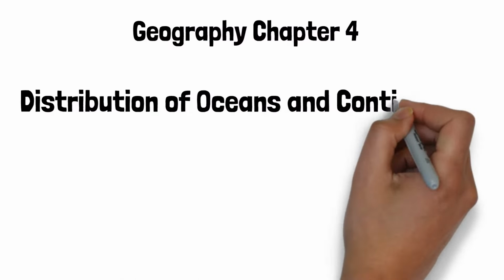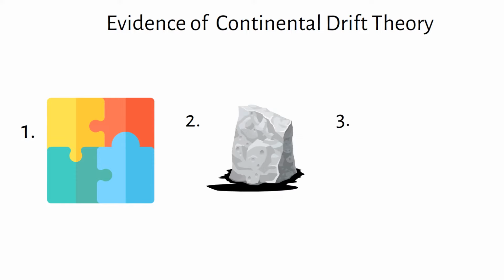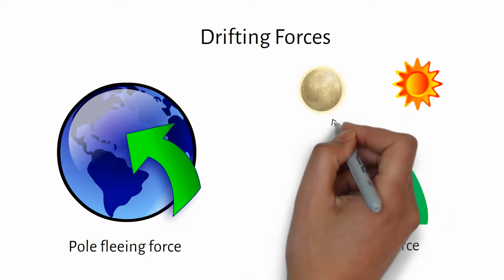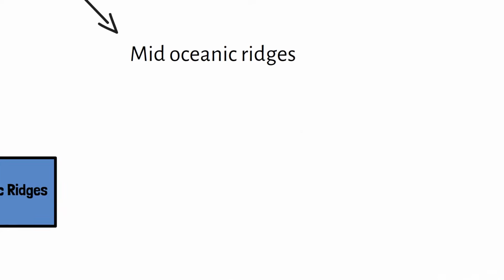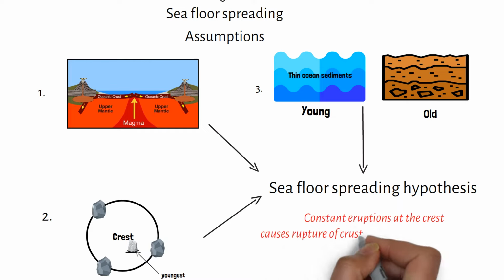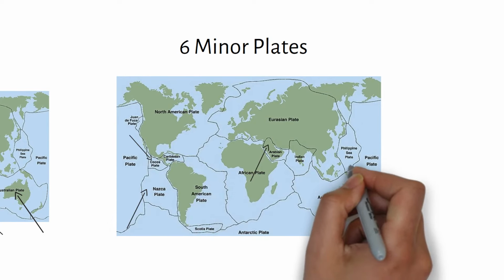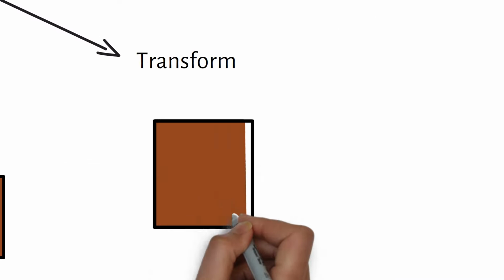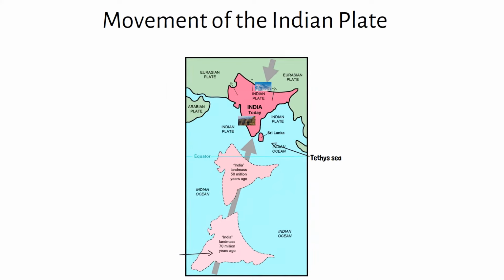Distribution of Oceans and Continents | Animated Summary | Fundamentals of Physical Geography Ch 4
This is a whiteboard animation summary of the fourth chapter from Fundamentals of Physical Geography Grade 11 NCERT.